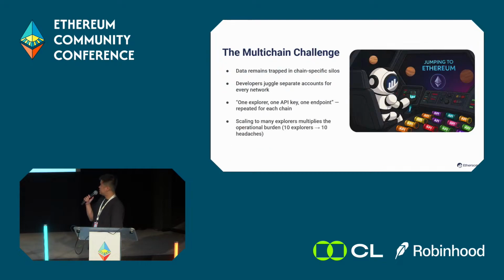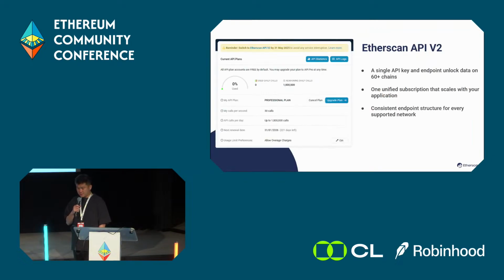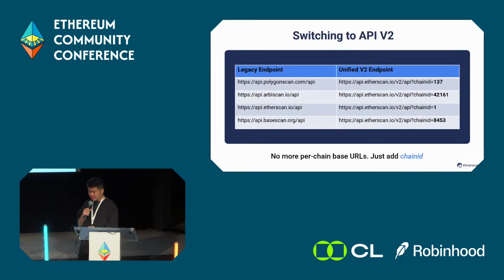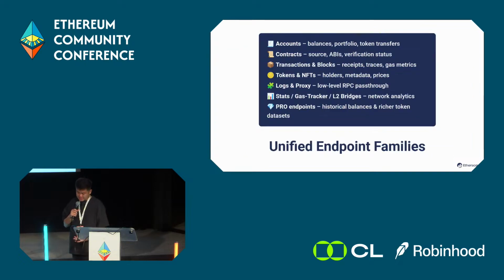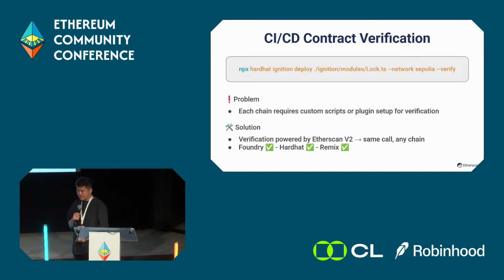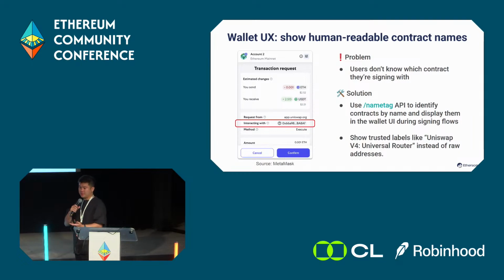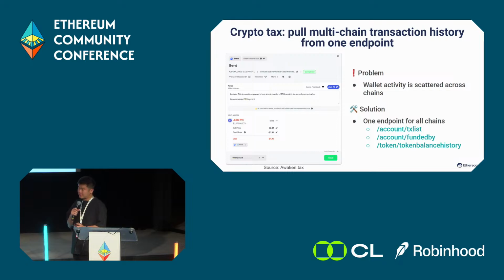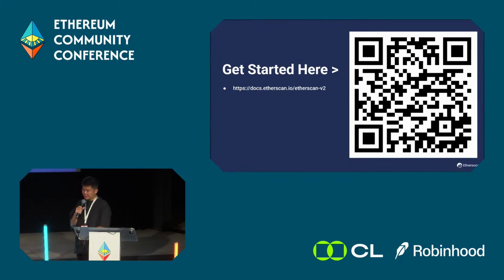Kaven Choi - Unified Developer Experience: Single API for Multiple Chains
This presentation focuses on streamlining the developer experience by offering a unified API that works across multiple blockchain networks. It highlights how a single interface can simplify the integration and development process, enabling developer